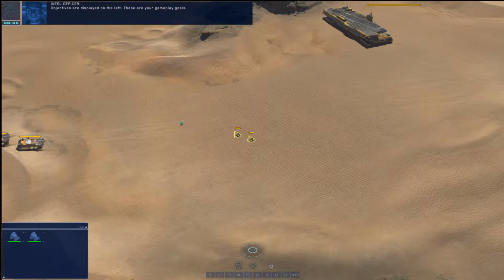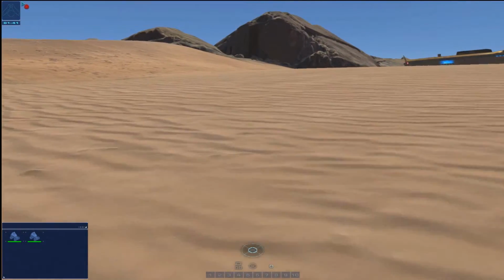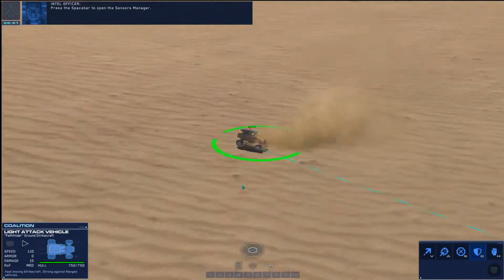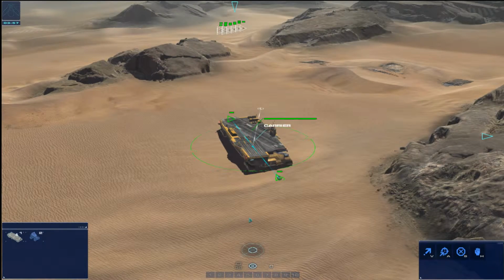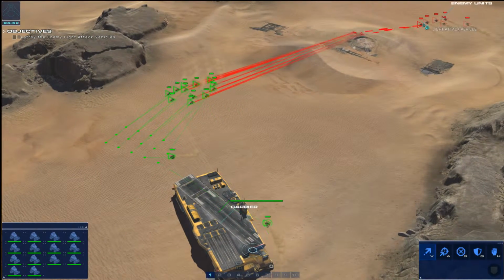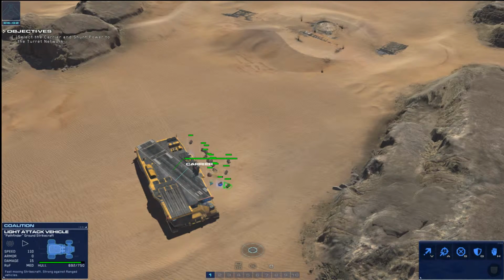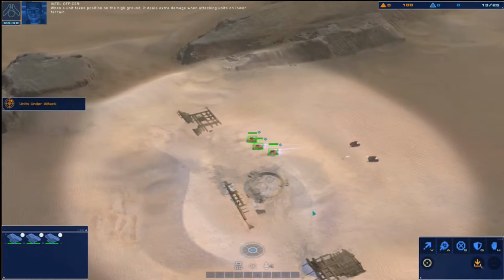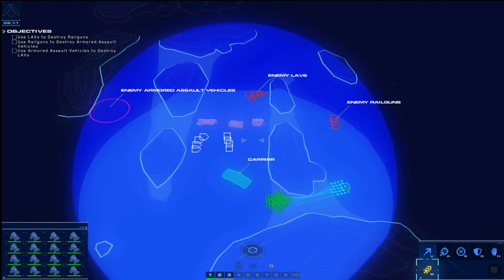Homeworld Deserts of Kharak Intro #0 (Gameplay / Playthrough / 1080p60 )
Join Dextor, as we play Homeworld: Deserts of Kharak on Classic difficulty. This is an RTS game based in the deserts of Kharak. The story is the prologue for Homeworld  another great Space RTS game.  What will the secrets of the desert reveal?

Homeworld Deserts of Kharak   Version 1.0.1
Developer: Blackbird Interactive